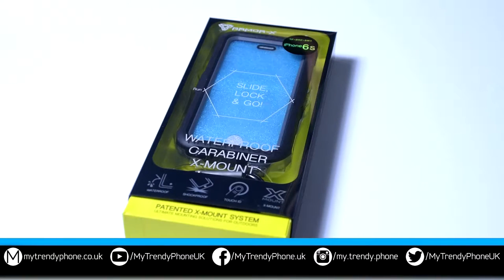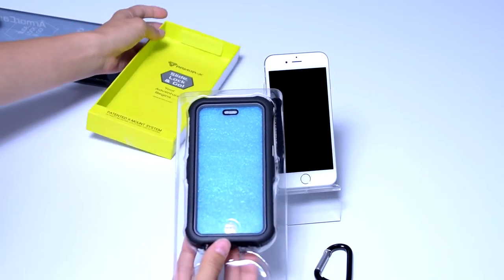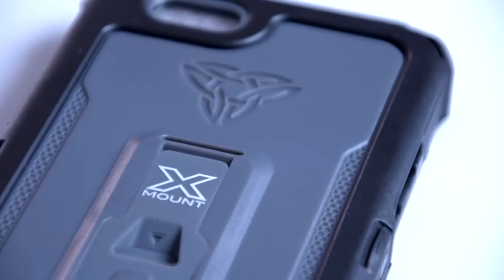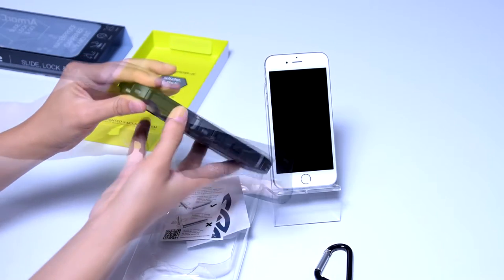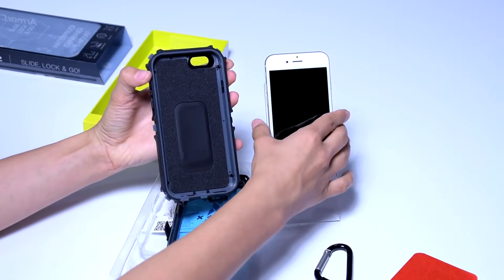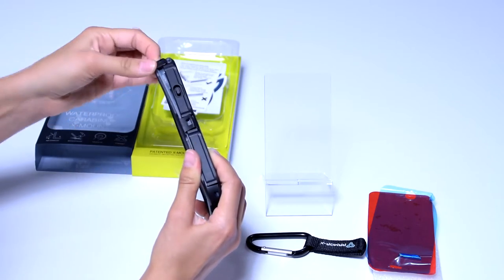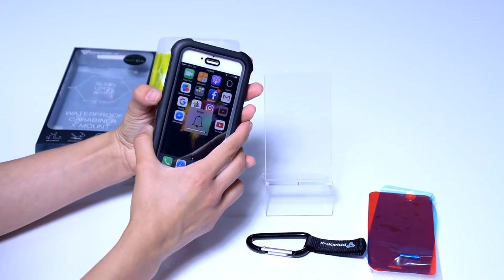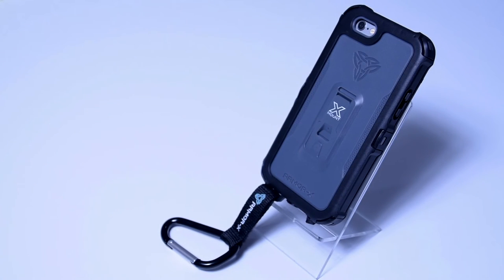Armor-X Waterproof iPhone 6/6S Case - Hands On Video - MyTrendyPhone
We are unboxing and installing the Armor-X Case for the iPhone 6 and iPhone 6s. You can find this great waterproof case at the: